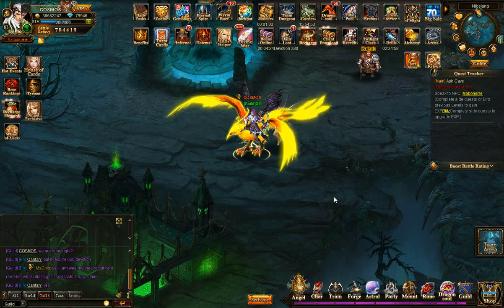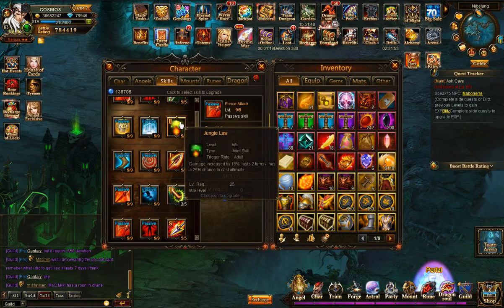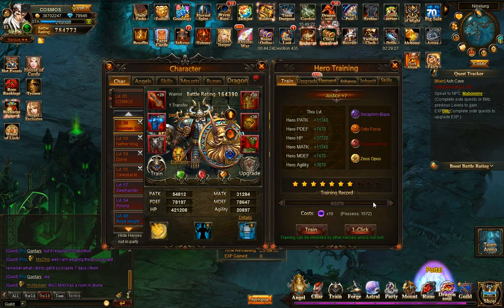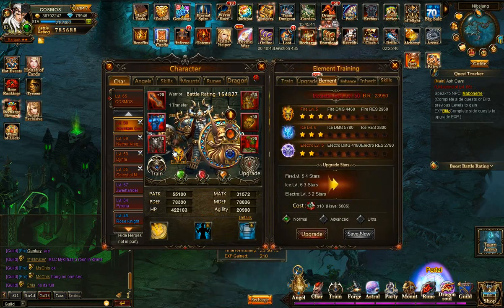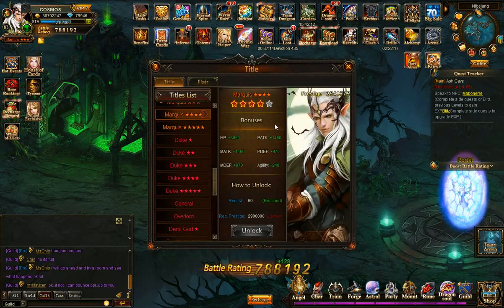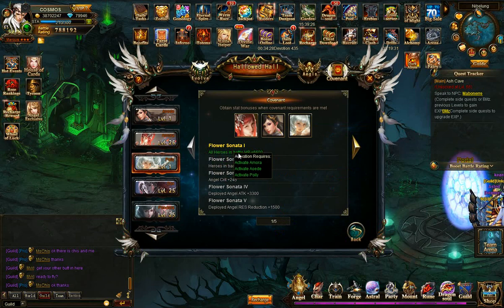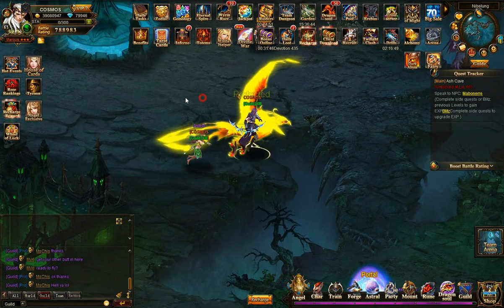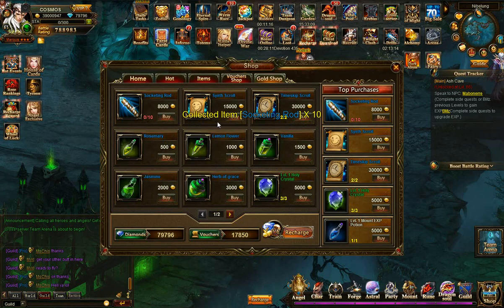➜ LOA Gameplay Archer Series #52: Level 65 | BR 788,983 | Marquis 3 Stars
Hi guys, to check out League of Angels @ AMZGAME please use this link which informs them that you came from my presentation in this video
Thanks.

League of Angels is an epic fantasy MMORPG set in a world plagued by darkness.  Free the Angels, and set forth on a journey to rid the land of evil!

Video made by COSMOS from DolyGames.com | youtube.dolygames.com | fb.dolygames.com | gplus.dolygames.com | loa.dolygames.com

52. ➜ LOA Gameplay Archer Series #52: Level 65 | BR 788,983 | Marquis 3 Stars